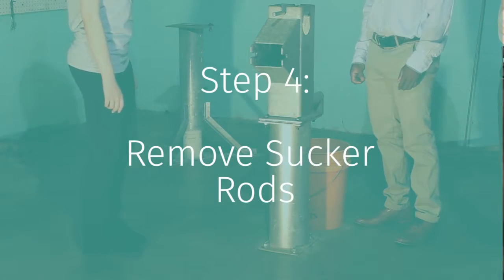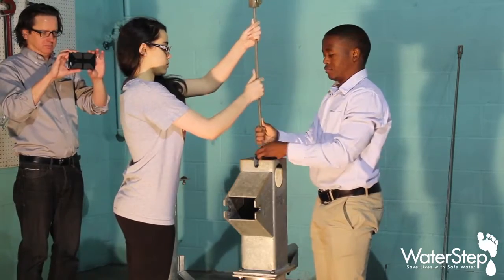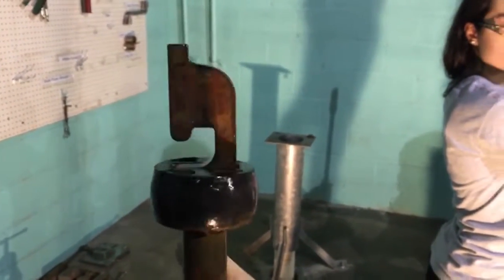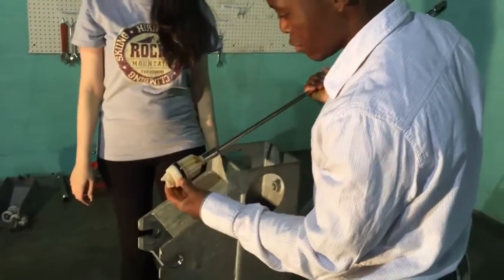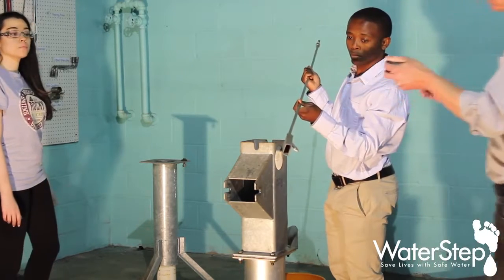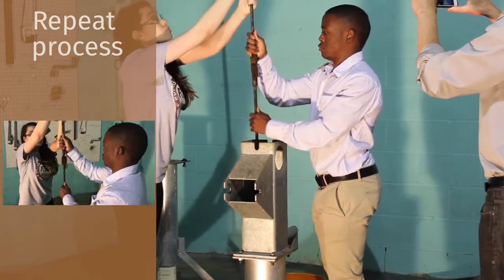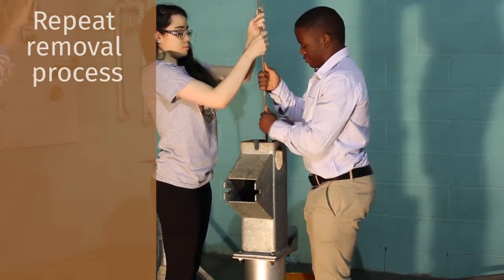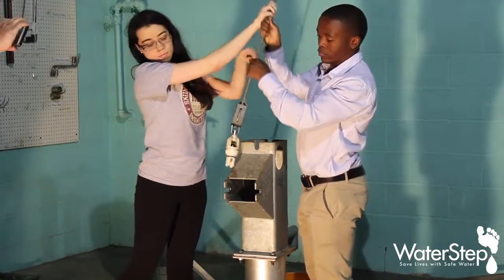Afridev Water Hand Pump Repair. Part 2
As part of an International Technical Communication course at Bellarmine University, students worked with Water Hand Pump Repair experts at WaterStep in Louisvillle, Ky to create this video that shows step by step instructions on how to disassemble a repair an Afridev Hand Pump.